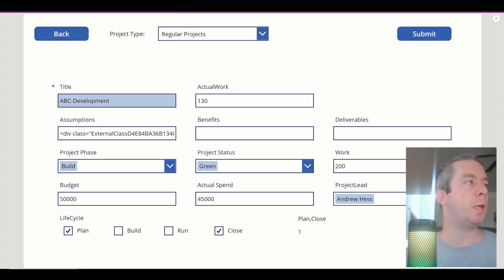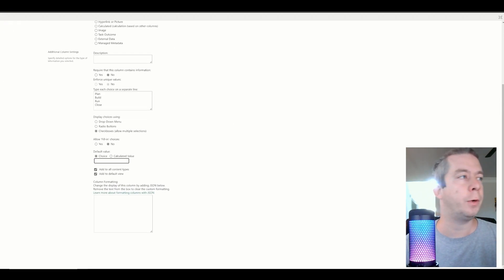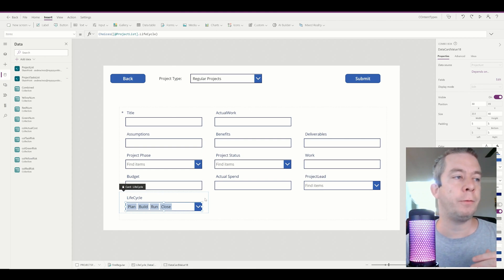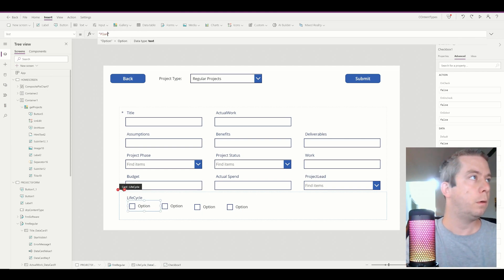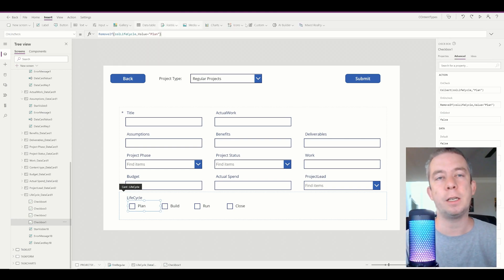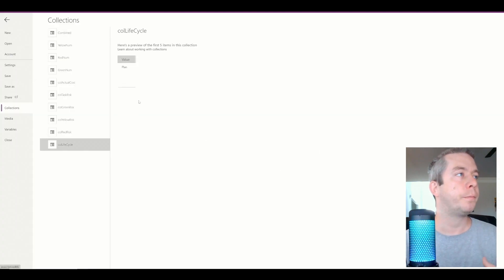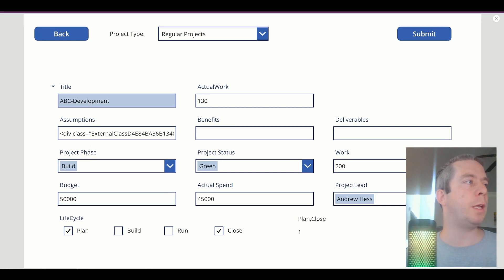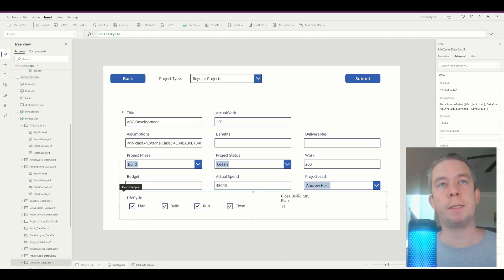Convert Multi-Select Choice Field to Checkboxes in Power Apps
This question came from one of you, and thank you for asking. Such a great idea! In this video we use a multi-select choice field in SharePoint and covert it into multiple checkboxes in Power Apps.

As you select a checkbox and submit the form the data is saved as a multi-select choice field.

0:00 Introduction
1:20 Creating a Multi-Choice Field in SharePoint
2:00 Refreshing the Datasource
3:00 Replace combobox with check boxes
4:15 Collect OnCheck Property
5:04 RemoveIf OnUnCheck Property
6:20 View Collection in a Listbox
6:45 Update Property of Combobox Card
8:28 Concat Selection for Default Property
9:45 If Find() IsBlank()
11:14 OnVisible Property of New Form ClearCollect
13:50 Conclusion

Concat ThisItem Formula:
Concat(ThisItem.LifeCycle,Value,",")

Default of Checkbox Formula:
If(IsBlank(Find(Checkbox1.Text,Label15.Text)),false,true)

Update Card Formula:
colLifeCycle

OnVisible of Screen Formula:
ClearCollect(colLifeCycle,galProjects.Selected.LifeCycle);